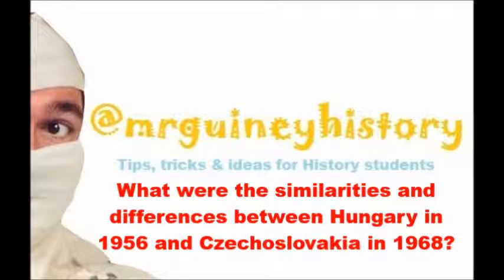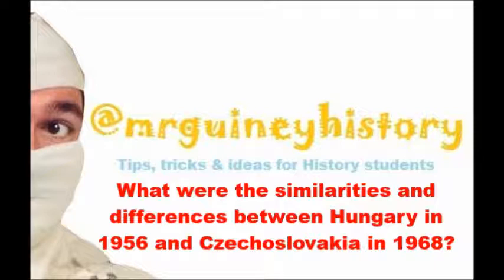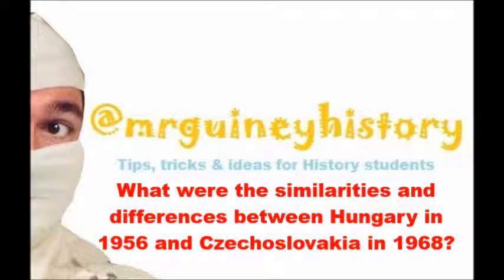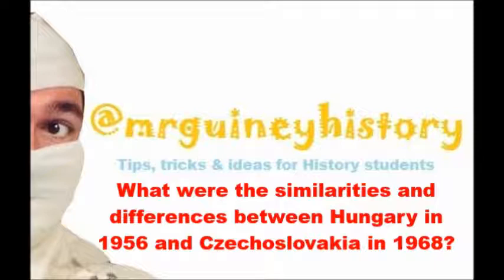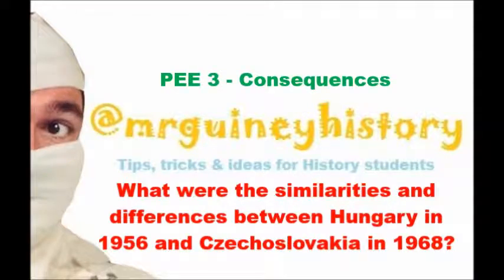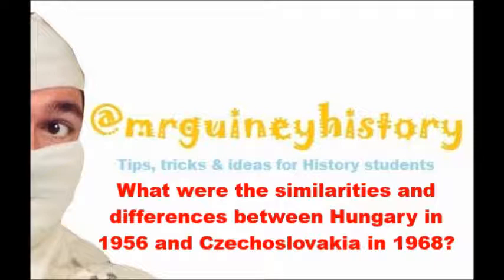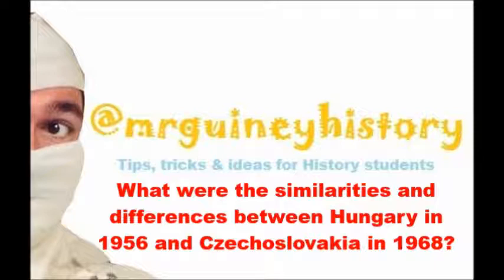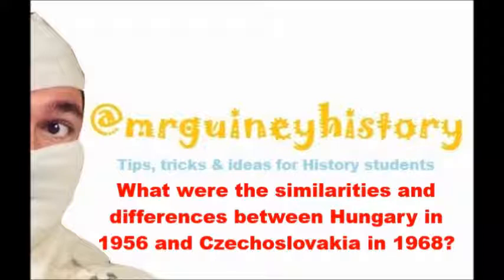Revision Aid: 'How similar were events in Hungary in 1956 & Czechoslovakia in 1968?'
An audioguide to one of the more popular Part C questions on the CIE IGCSE History Paper 1 exam (Core content)